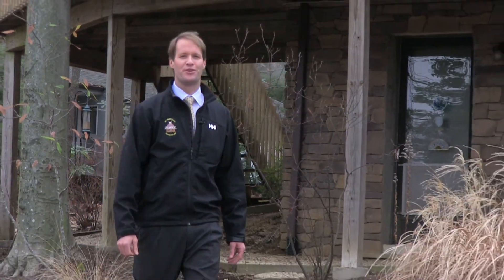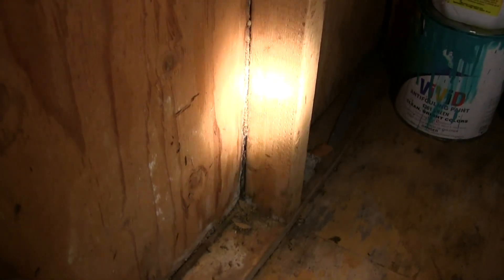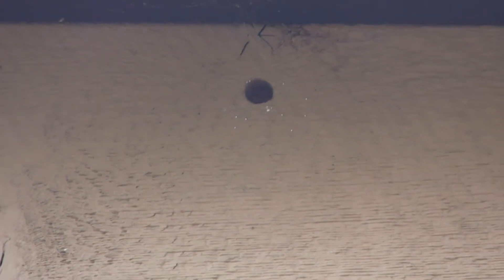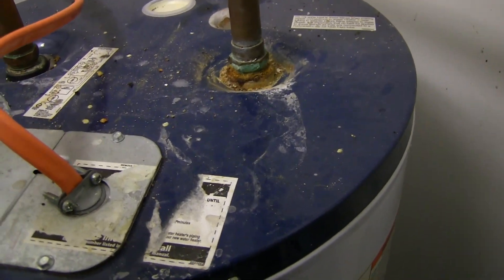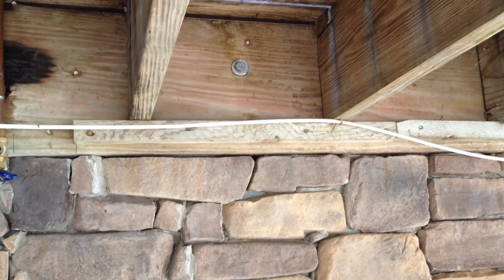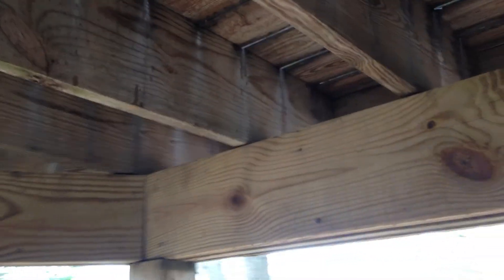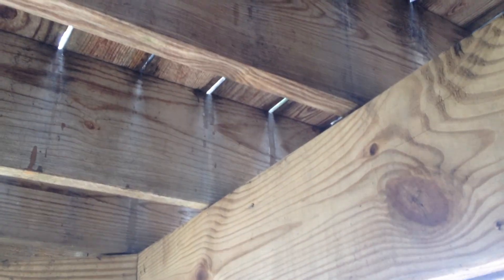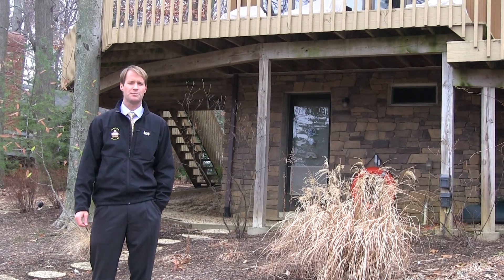What to look for during a Waterfront Home Inspection - The Mr. Waterfront Buyer Agent Team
In this episode Brad shows you some of the items that came up during a recent home inspection and how to resolve home inspection issues.